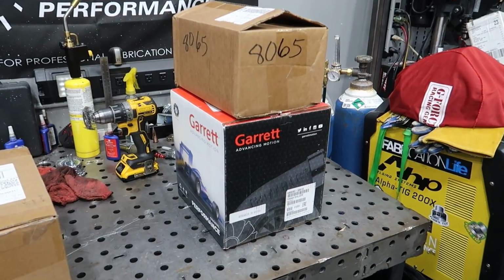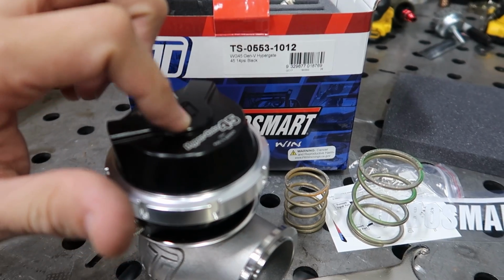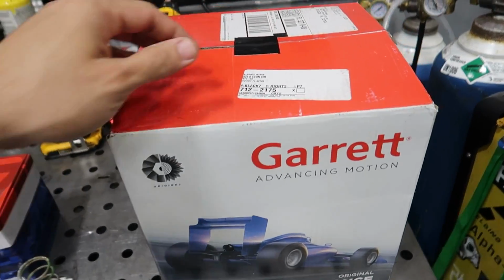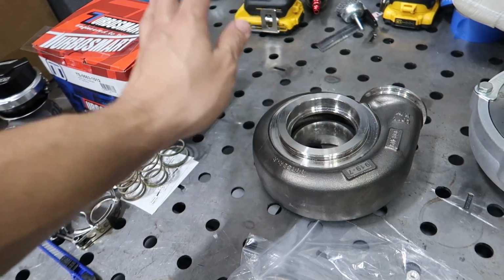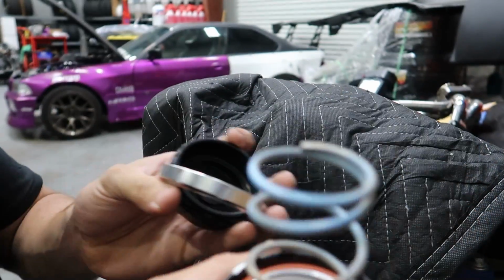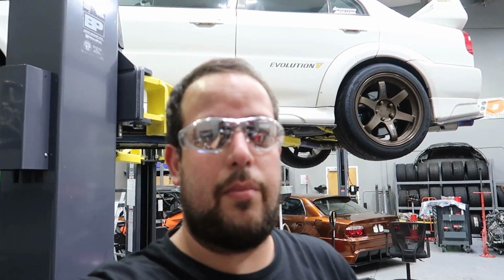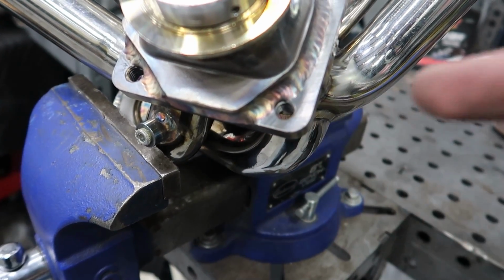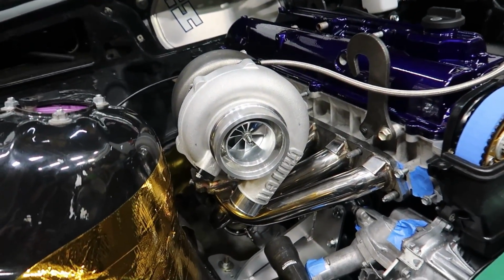UNBOXING THE BEST 2JZ TURBO AND WASTE GATE THE NEW IN TECHNOLOGY PLUS INSTALL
MY NEW TURBO AND WASTE GATE ARE HERE!!!

I am happy to show you my ultimate 2JZ turbo combination and waste gate setup.
When it comes to turbo selection you will have to determine a few factors depending aplication. in my case It's pretty straight forward. I want the best combination to reach 800whp and least amount of lag as possible. this is where the new GARRETT motion G35-900 turbocharger comes in. It is based of the GTX3582R, except the G series features a newly designed 1 piece center housing. improved compressor wheel aerodynamics and a turbine wheel constructed of MAR-M alloy rated for up to 1050 degrees Celcius. Stainless steel exhaust housing. Oil restrictor and water fittings already mounted.

Turbosmart Joined the build and sent me some goodies including the new Gen V waste gate. I chose to go with their 45MM hypergate which is top of the line when it comes to waste gates, also compact enough to fit in most applications. it has a newly designed exhaust valve that outflows previous versions. ring clamp to hold the diaphragm and 1/8 npt fitting threads which facilitate mounting and plumbing. let's not forget about the new t bolt style clamping system .